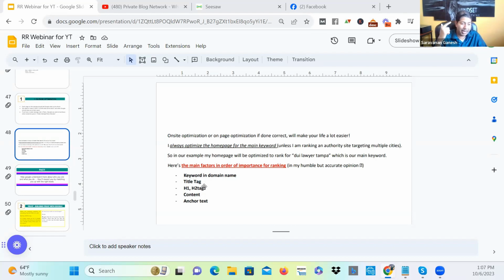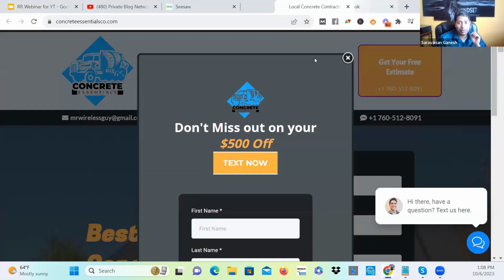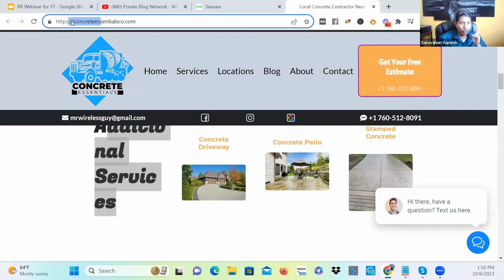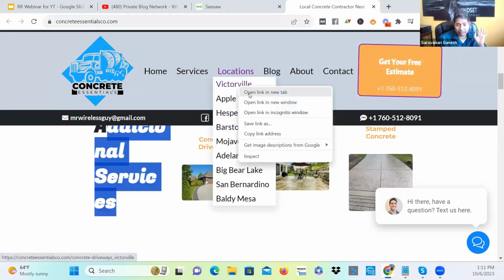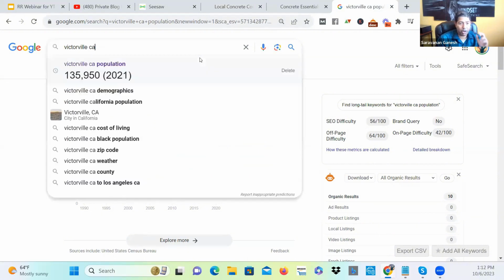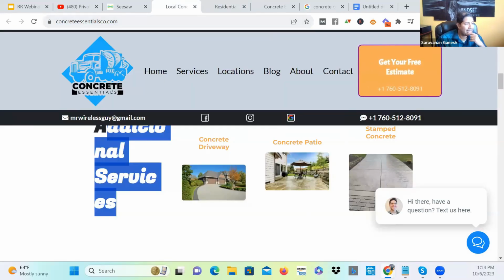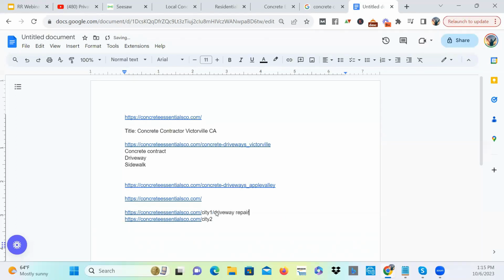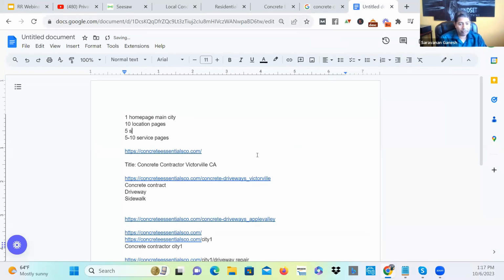On Page Optimization and Website Structure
Learn the secrets to mastering Onpage Optimization and building the perfect Website Structure to boost your SEO rankings! 🚀 In this video, we’ll dive into actionable tips to optimize your content, enhance user experience, and structure your site for maximum visibility on Google. Whether you're an SEO newbie or a pro, these strategies will take your website to the next level. 💻✨

90% of the time they are confused!! They were expecting the standard answer the masses give (“I am an engineer, or teacher, or whatever”